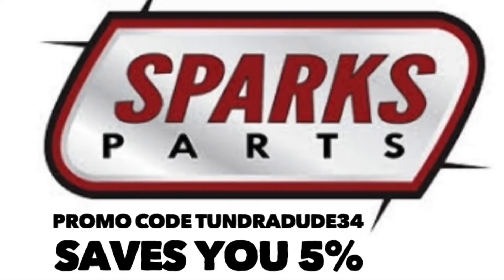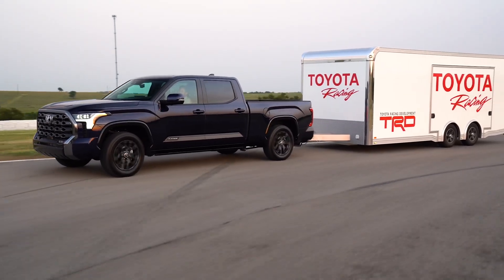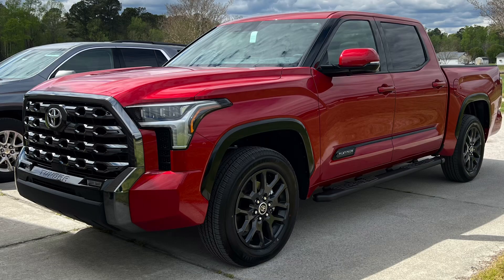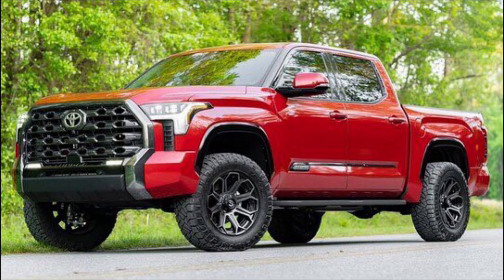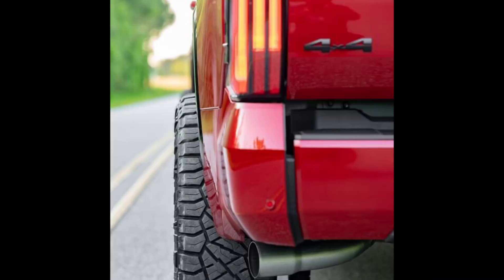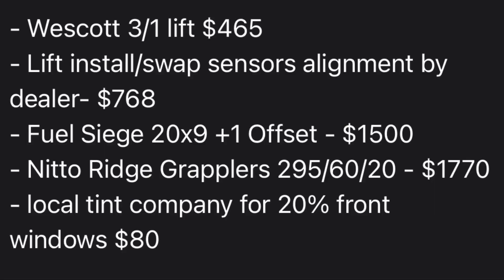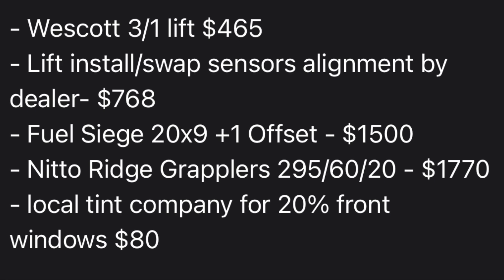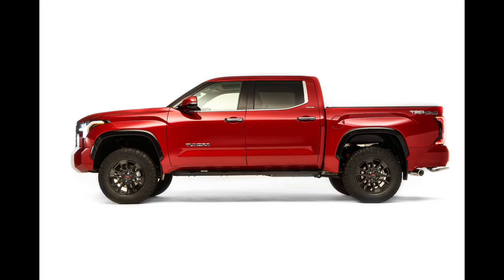This 2022 Toyota Tundra Platinum Has An Amazing Setup On It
This is a nice, basic build on a 2022 Toyota Tundra Platinum. Is this a direction you would go?